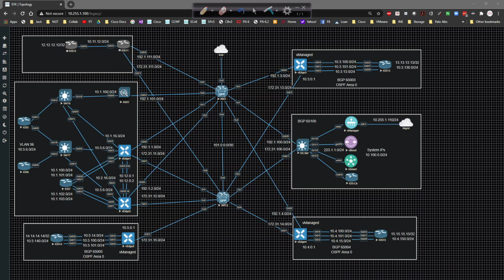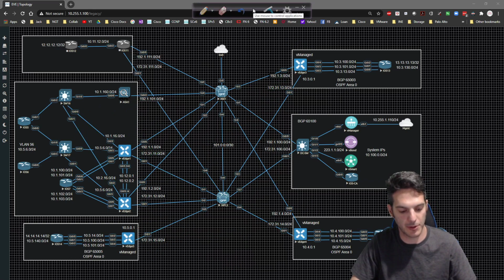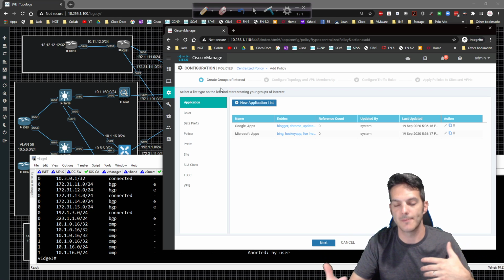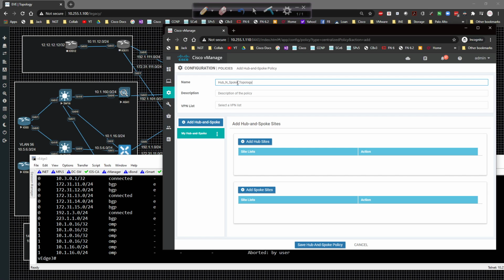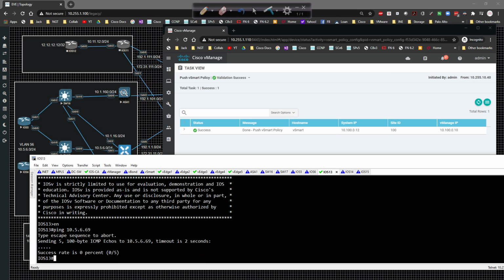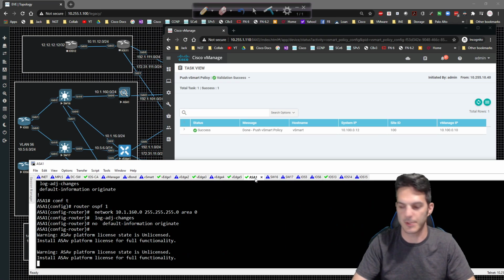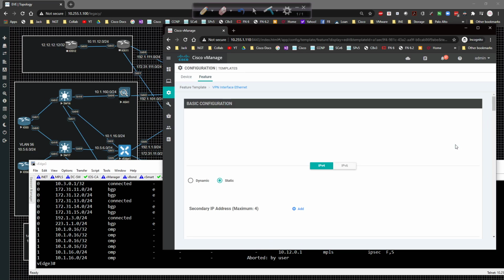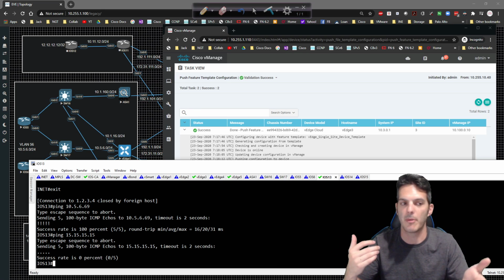Cisco SD-WAN 030 - Service VPN1 Hub and Spoke Overview and Setup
In this video, we will discuss how the Hub and Spoke feature can be implemented into the SD-WAN environment to control how traffic is passed through the SD-WAN fabric.